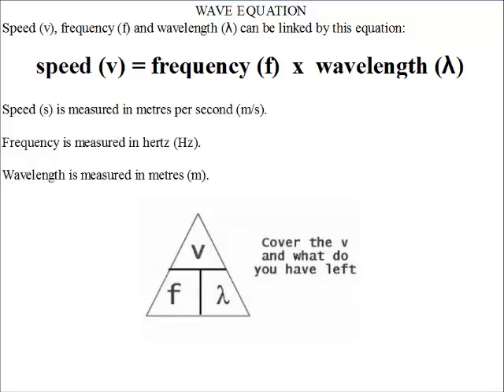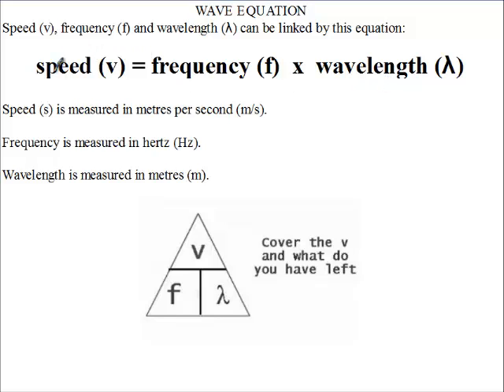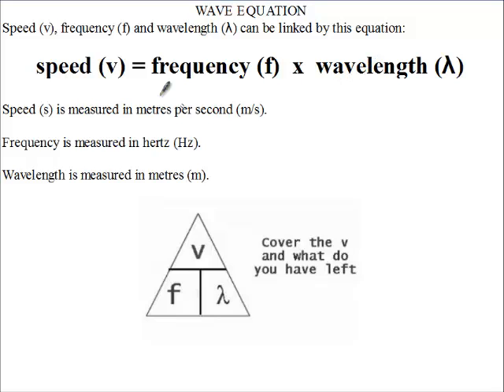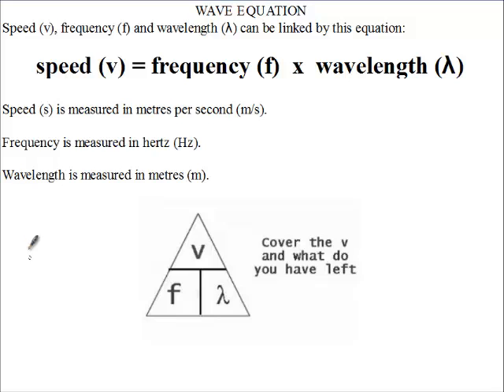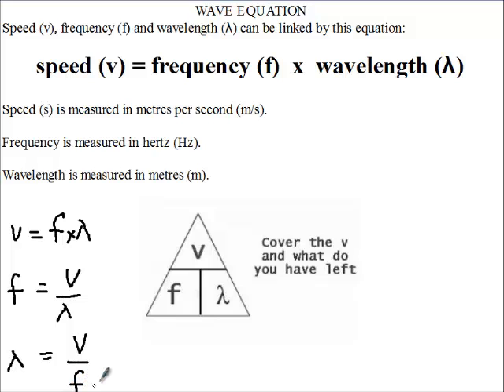Siba Learning Zone - Wave Equation